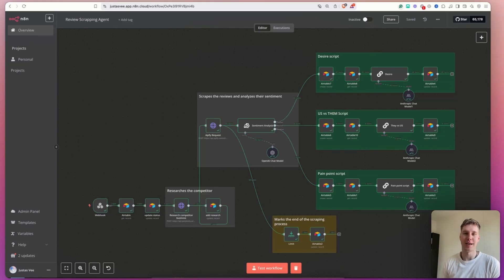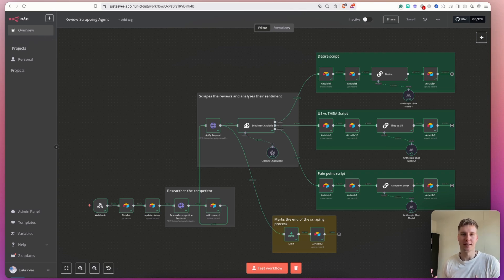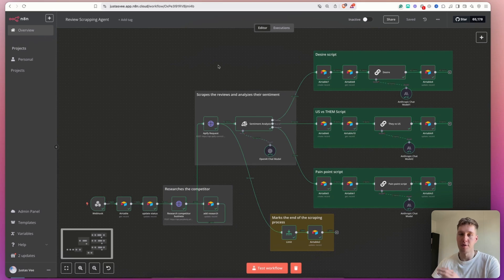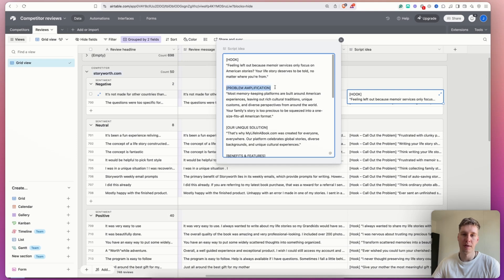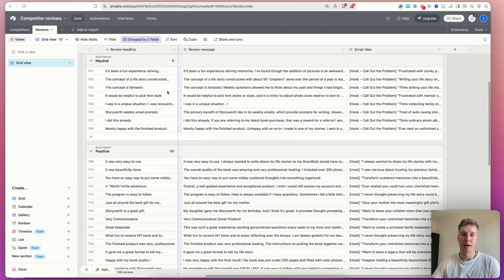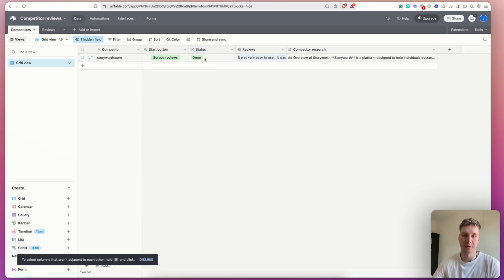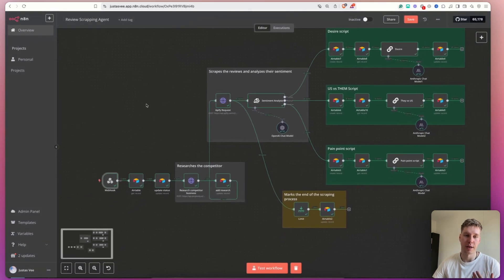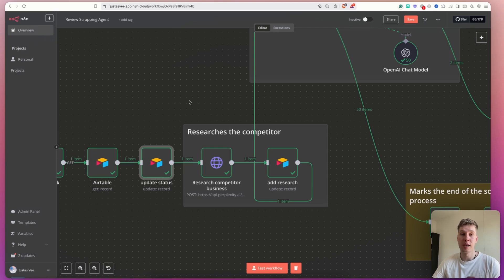Enhance your marketing strategy based on your competitors! (100% AI automation step-by-step)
Do you know how long it takes to create performing ad scripts based on your competitor research? A lot! Therefore, in todays vide, I will show how you can build an AI System that scrapes your competitor reviews, does the competitor research and them creates 1000s of high performing ad scripts based on that information.

My tools & deals (some of these give me kickbacks—thank you!)

Timestamps:

00:00 Introduction
01:03 What kind of Ad Copy does the AI System provide?
02:13 How to set up the Airtable for scraping
02:25 Going over the workflow step-by-step
03:40 How to perform competitor research
05:15 How to scrape your competitor reviews for free
08:25 How to configure Airtable nodes for storing the reviews
12:10 How to create ad scripts from the research and scraped reviews
15:35 How to get this template for free